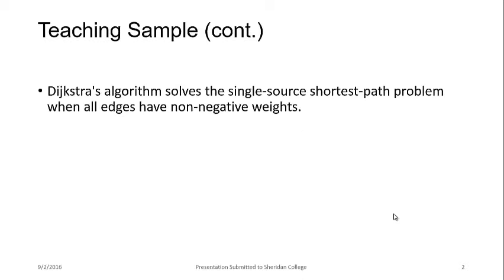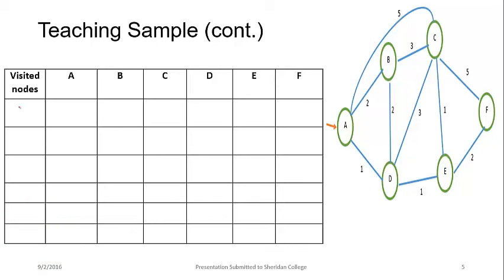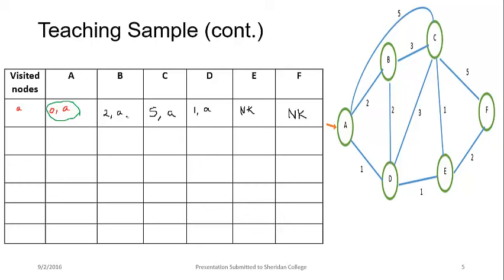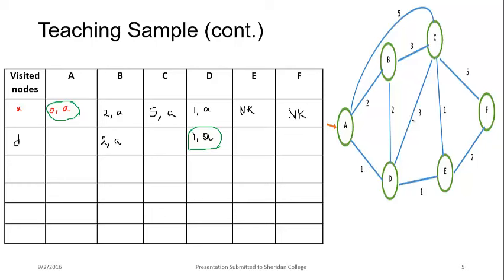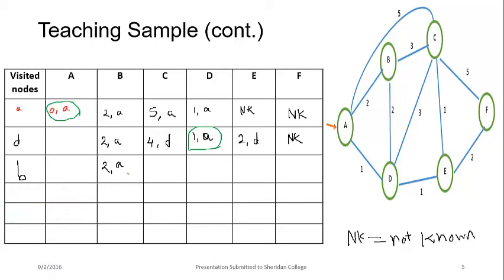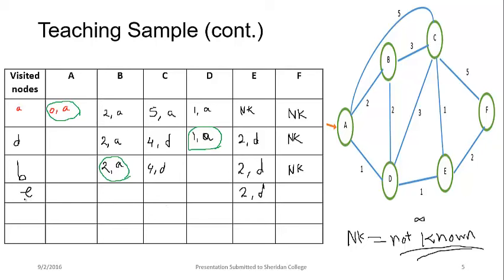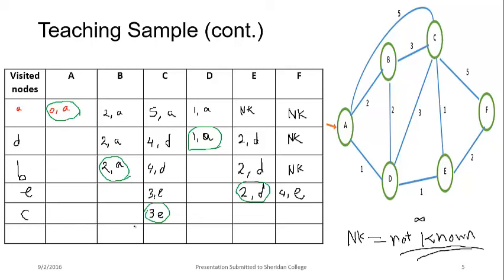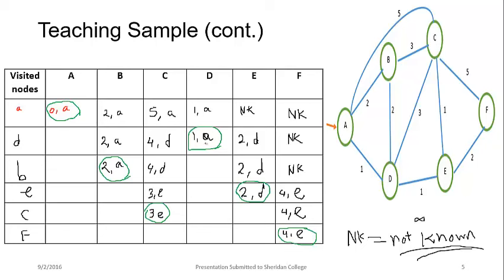Dijkstra's Algorithm: Step by Step Tutorial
Dijkstra's Algorithm: Step by Step TutorialDescriptionIn this tutorial, Dr. Tarik A. Rashid presents a clear, step-by-step walk-through of Dijkstra's Algorithm to solve the single-source shortest path problem on a weighted graph with non-negative edge weights. Using a detailed matrix-style mental model, he demonstrates how to trace shortest distances from a starting node across intermediate vertices to reach all target nodes efficiently.

Topics Covered:
Introduction to Dijkstra's single-source shortest path algorithm
Conditions for applying Dijkstra's algorithm (non-negative edge weights)
Step-by-step matrix table traversal and distance update rules
Resolving tie-breaks using alphabetical ordering
Traceback method to determine the final optimal path sequence